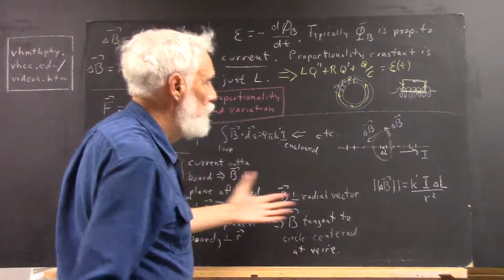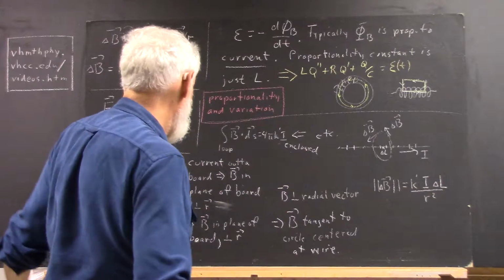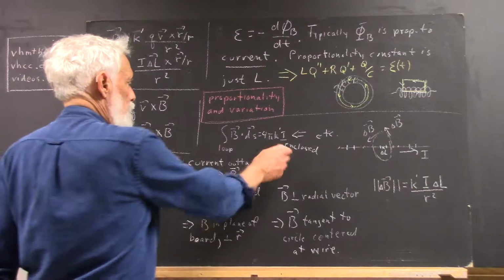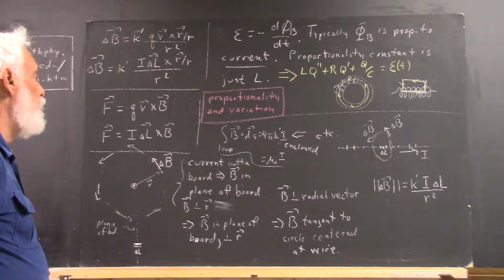daguniv 0340 2 continuation of preceding 11